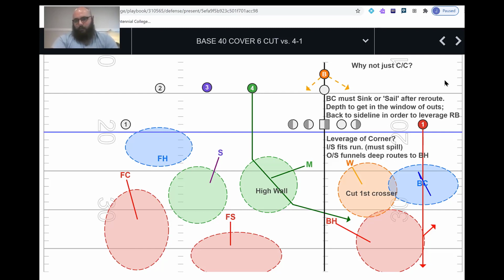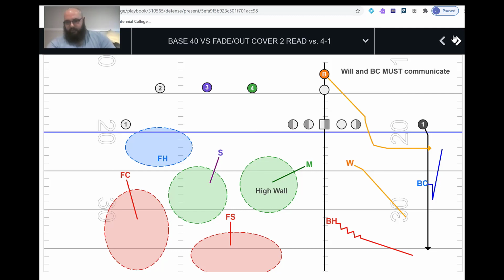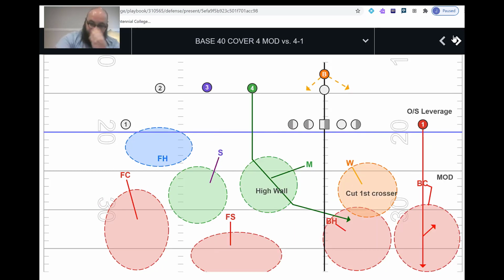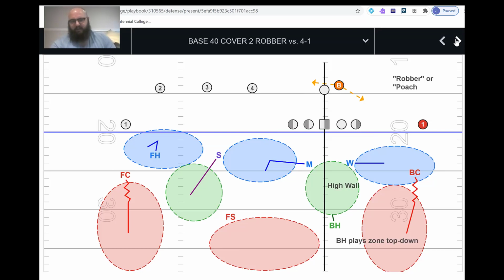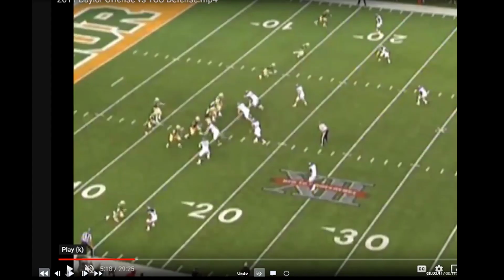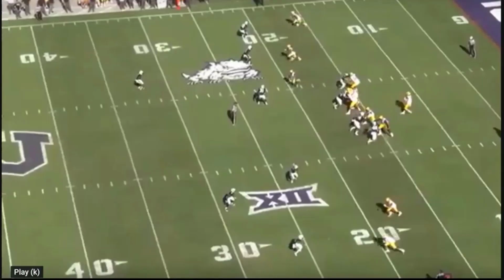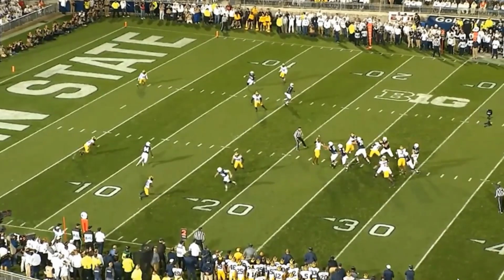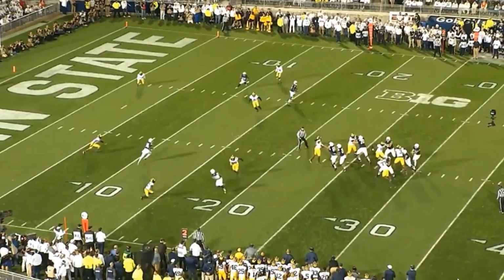Cover 3 Variations Clinic Part 2.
Jake Zoll, Ohio Bobcats Undergraduate Assistant takes us through part two of his Cover 3 Variations Clinic. Coach breaks down a variety of ways to combat Isolation Sets. From Cover six, to cover 2 read, Coach walks us through USPORT and NCAA Film, and draws up each concept. For athletes looking to better understand the game, offensive coaches looking to better understand coverage specifics in the Canadian Game and of course Defensive Coaches looking for possible adjustments, this is a great episode for you!